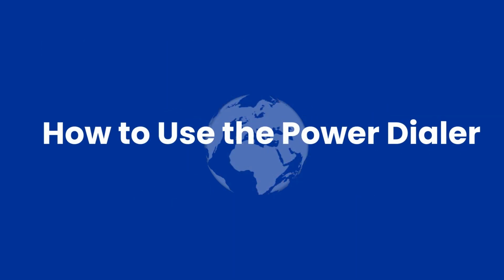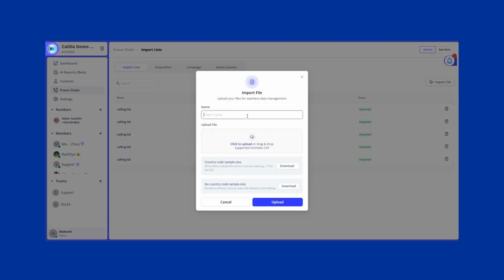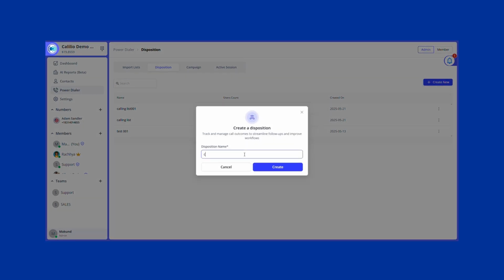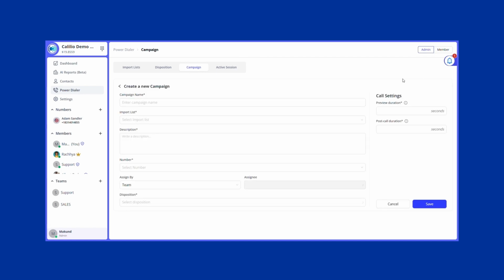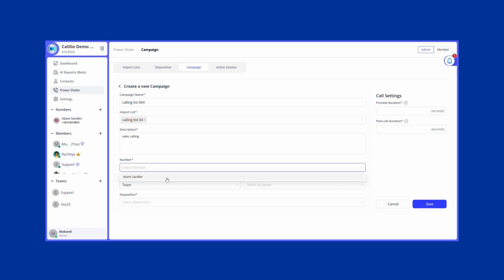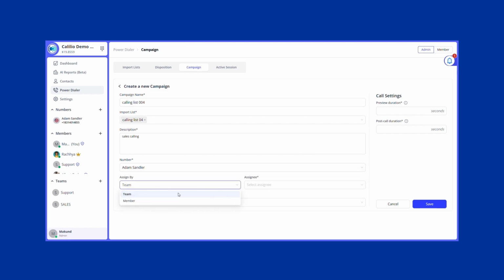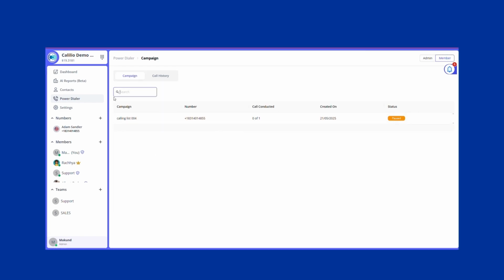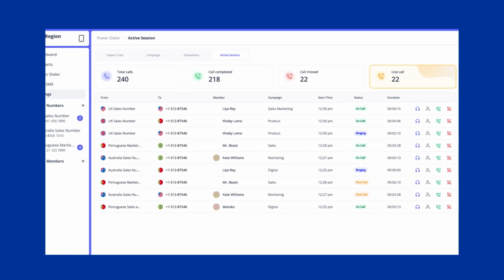How to Use Power Dialer for Outbound Calls | Boost Sales & Automate Your Outreach (2025 Guide)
In this video, we’ll walk you through what a Power Dialer is and how it can help you automate and streamline your outbound calling process.
Watch as we demonstrate how to set up the Power Dialer in Calilio, step by step, so you can boost productivity and reduce manual work.

Benefits of Calllio’s Power Dialer:
🔹 Automate Calling Workflows: Let Calllio dial for you—free up time for productive conversations and scale your outreach.
🔹 Boost Productivity: Make more calls in less time with fewer errors and better lead handling.
🔹 Minimize Manual Effort: Say goodbye to time-consuming dialing and data entry.
🔹 Create Smart Campaigns: Set dispositions, assign agents, and run campaigns with full control and analytics.
🔹 Increase Lead Conversions: Connect faster with leads, personalize your approach, and close more deals.
🔹 Live Monitoring & Reports: Track real-time activity and gain insights to improve performance.

⏰ Chapters:
00:00 - Intro
00:26- Why Use Power Dialer
00:37- How to Use Power Dialer
02:08- Outro